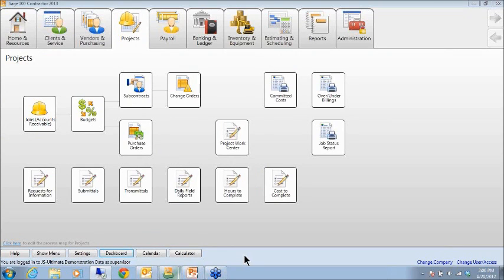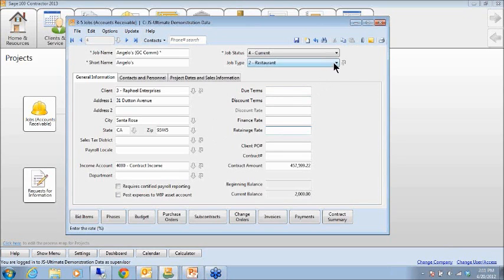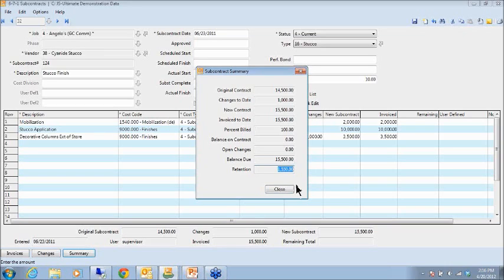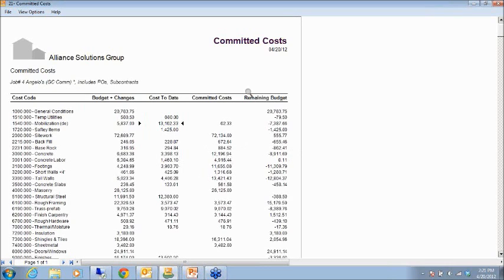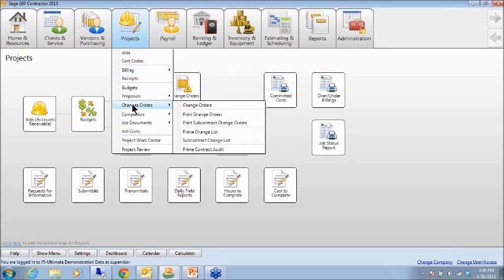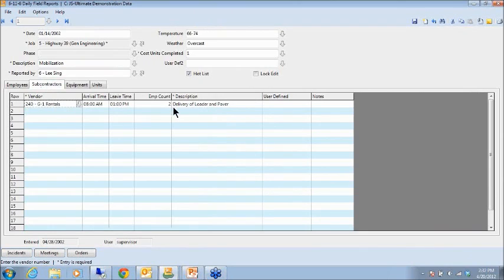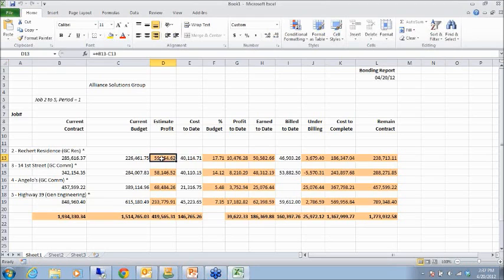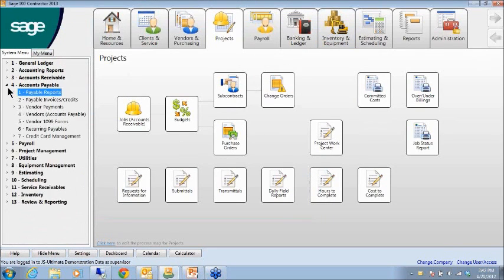Integrated Project Management Software for Construction Using Sage Master Builder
Sage Master Builder (Sage 100 Contractor) - Focus on Project Management Integration
We are experts with a variety of construction and real estate software solutions.